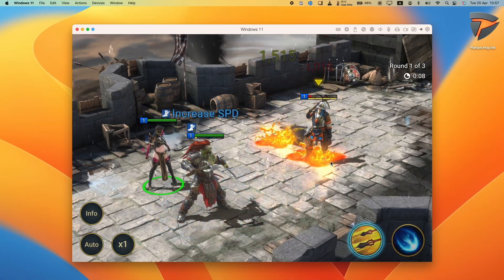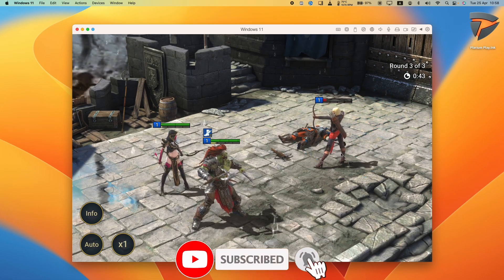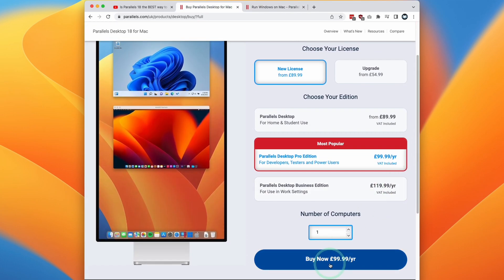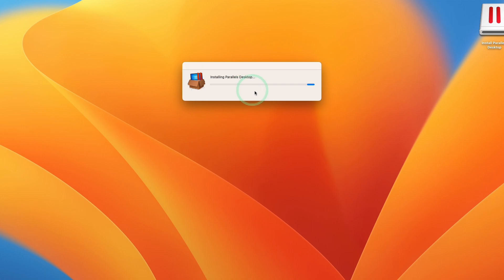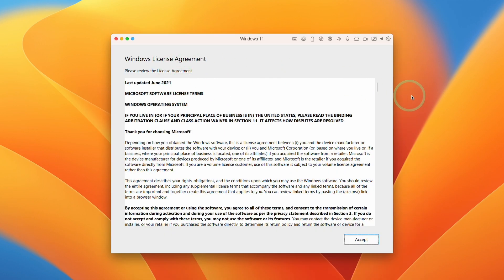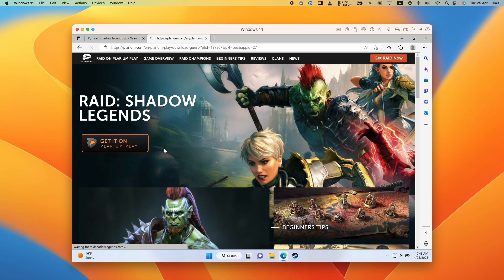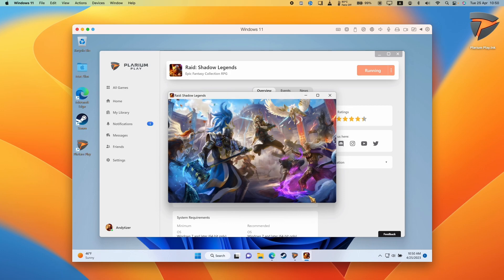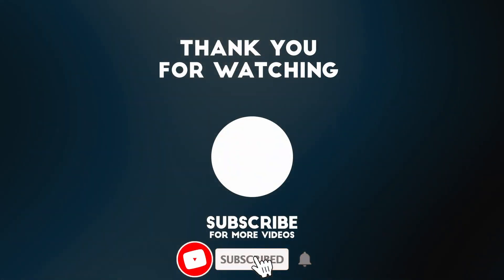How to play Raid Shadow Legends on Mac using Parallels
Quick video showing how to play Raid Shadow Legends on Mac using Parallels.

► My Recording Setup:
►► My equipment: